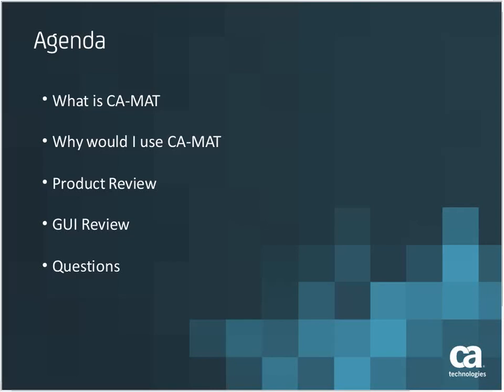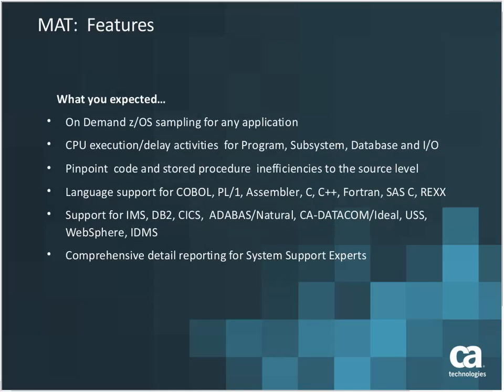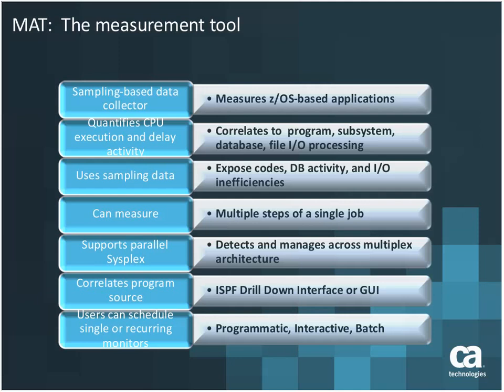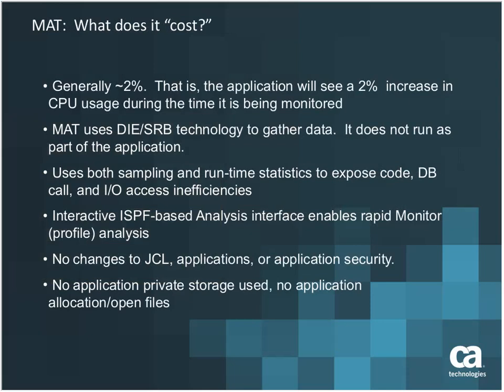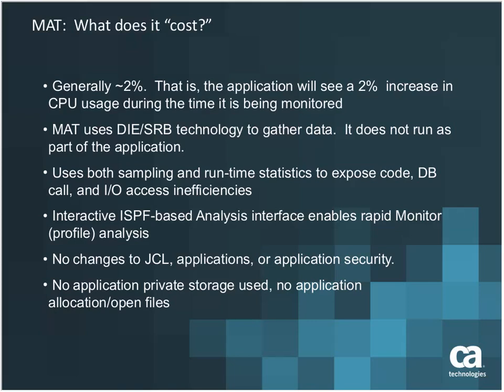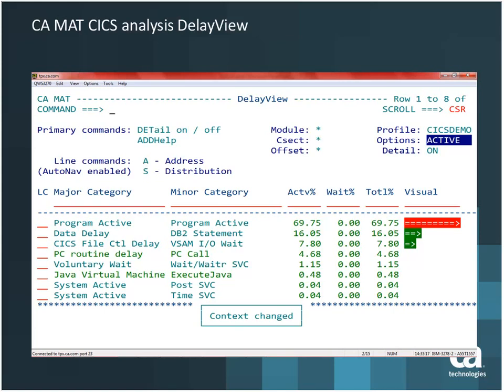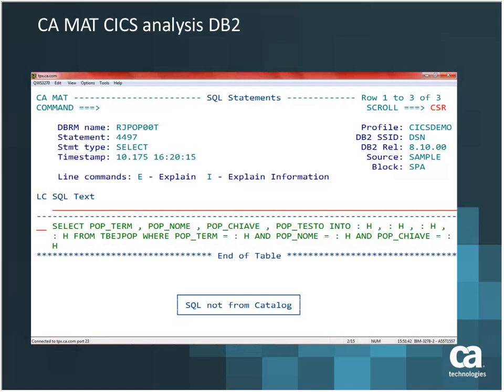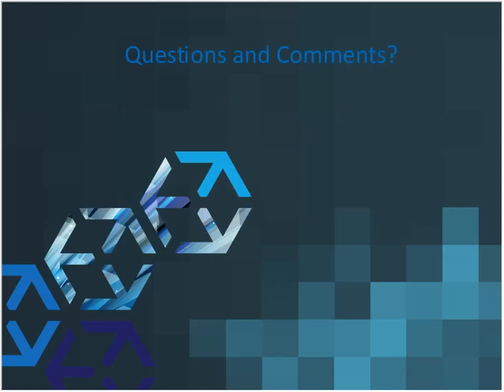June Testing Tools Global User Community Meeting